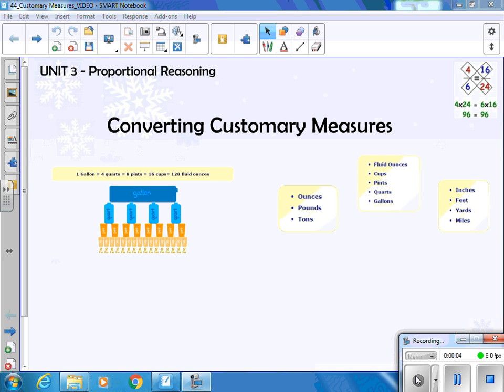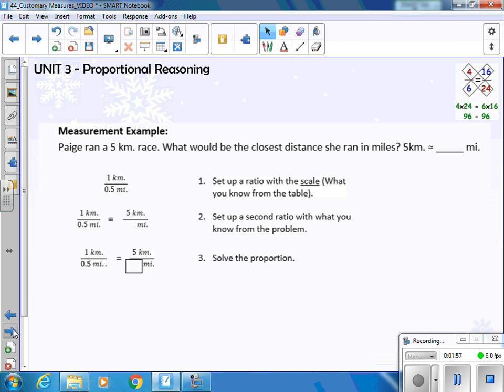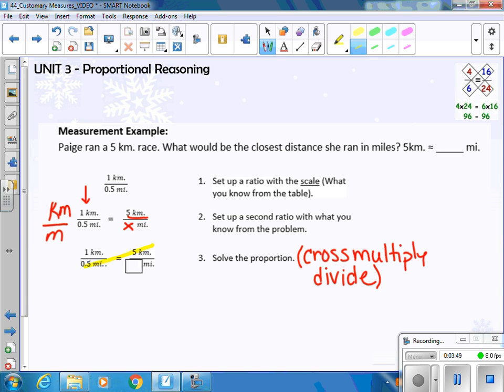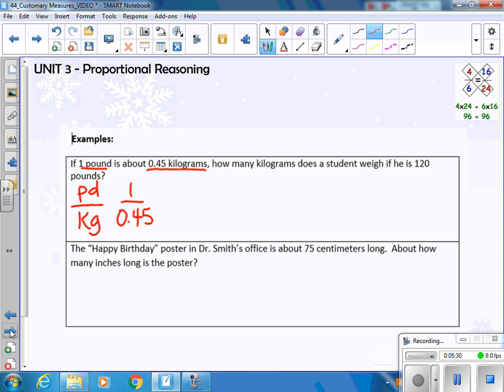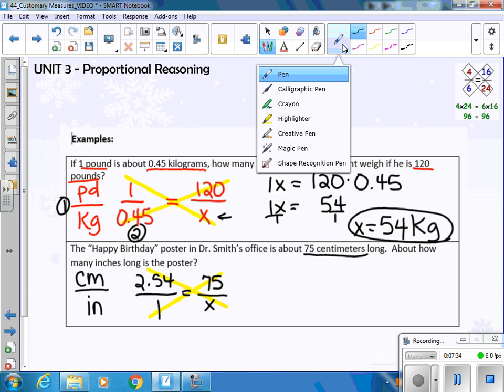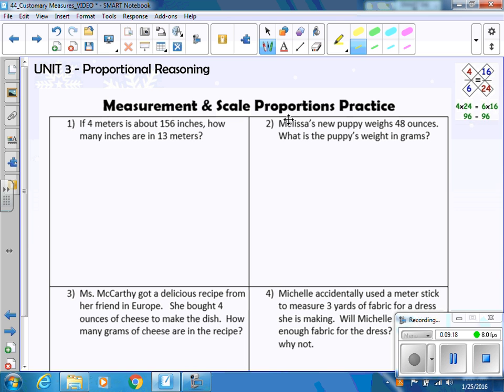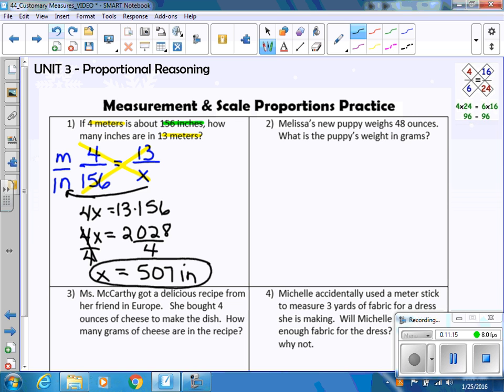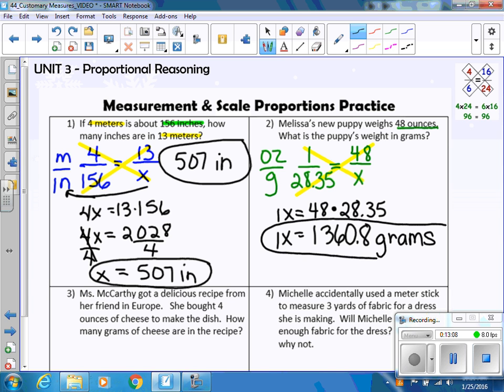VIDEO Customary Measures